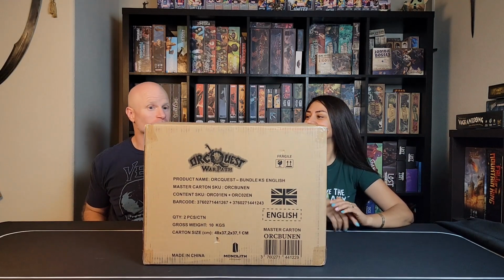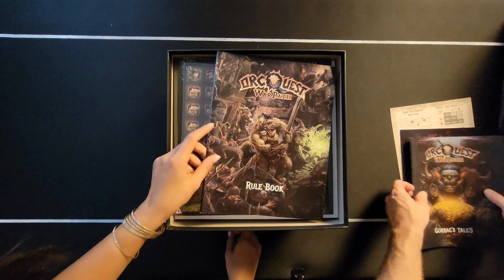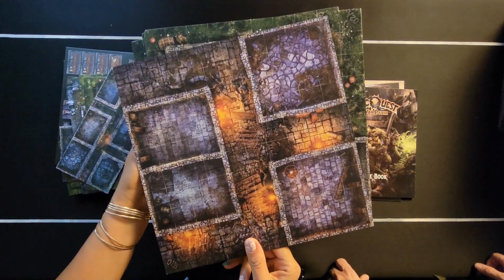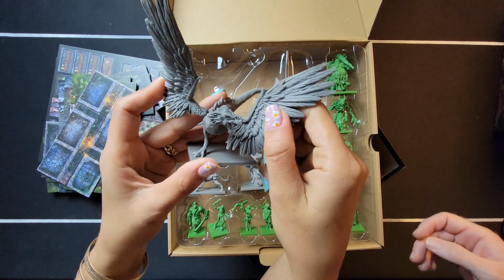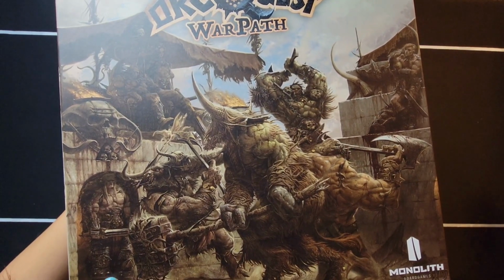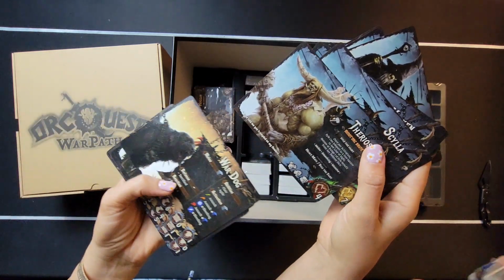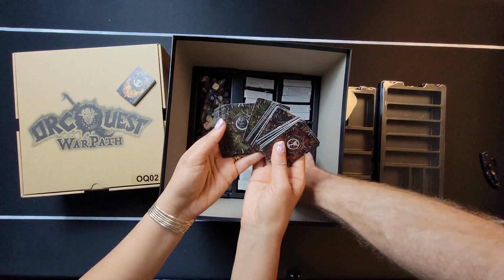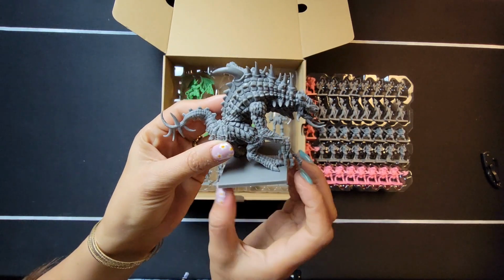Orcs on Parade: An Unboxing of OrcQuest - War Path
Tired of your everyday orcish life? Itching to go on the warpath? Join us as we look at what comes in Synergy Games' and Monolith Boardgames' OrcQuest: Warpath. We hope you enjoy.